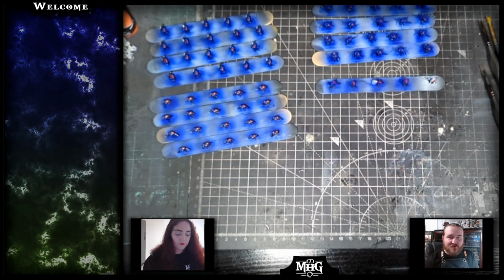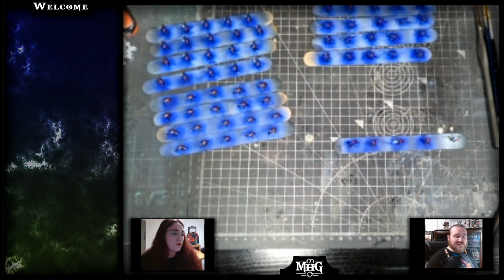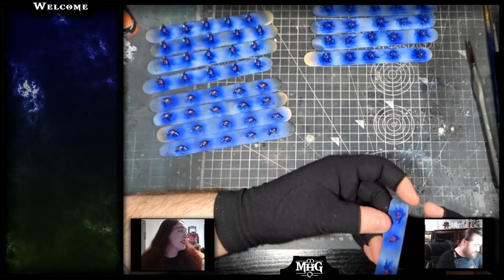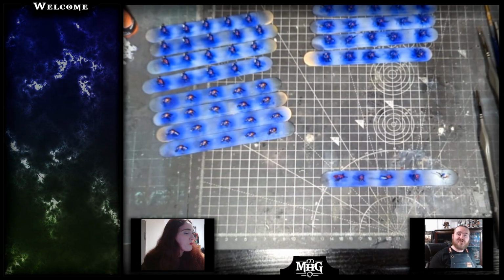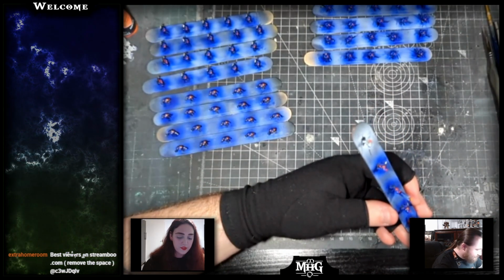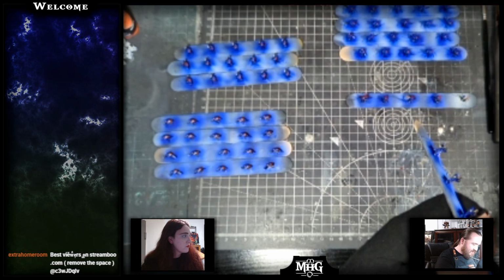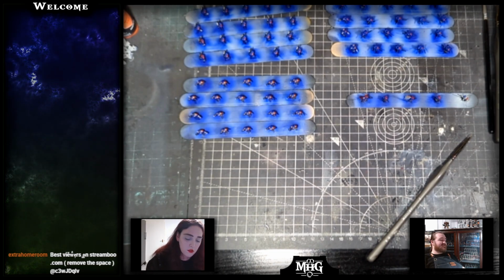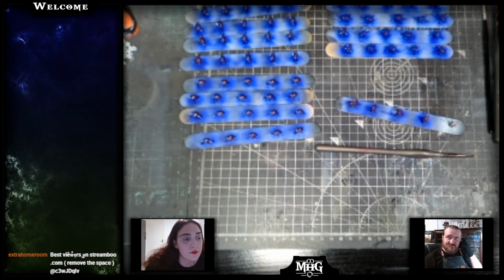Hobby Hall EP 11: Painting Night Lords Command Squad & Xenos Lore Chat | MHG Livestream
🎨👽 Welcome to Hobby Hall EP 11! 👽🎨
In this episode of Mead Hall Gaming’s Hobby Hall, we shift our focus to specialist infantry for the Night Lords, with a spotlight on painting the Command Squad for Legions Imperialis. Alongside the hobby session, we dive into some fun and thought-provoking conversations about Warhammer lore, including grimdark themes and our top Xenos factions in the universe.

Here’s what you’ll find in this episode:
🖌️ Painting elite Night Lords infantry with character and detail.
📚 Discussions about the grimdark tone of the Warhammer setting.
👾 Our favorite Xenos factions and why they deserve more love!

What’s your favorite Xenos faction and why?

How do you make your specialist units stand out in epic scale?